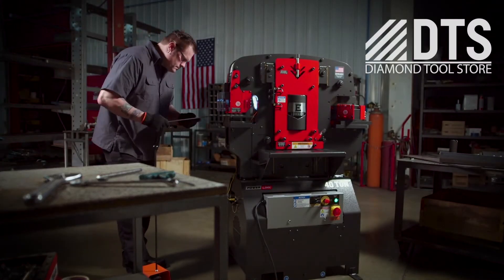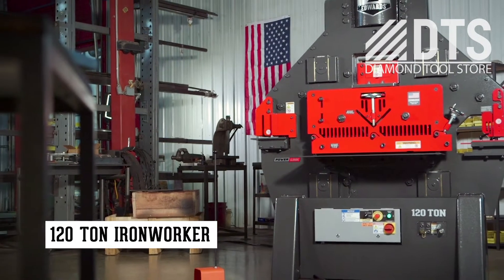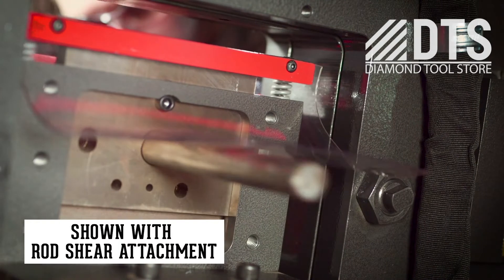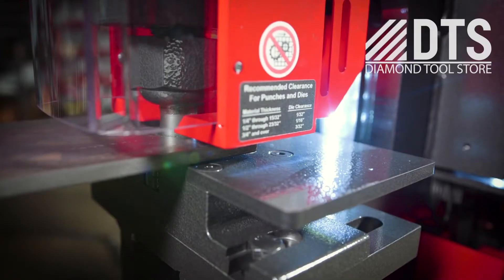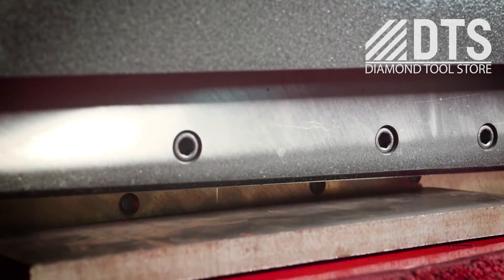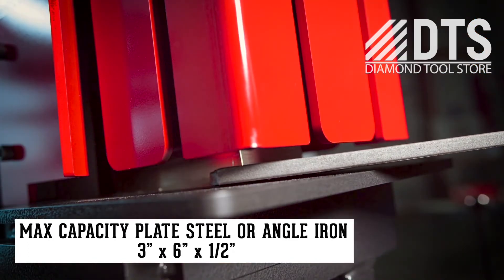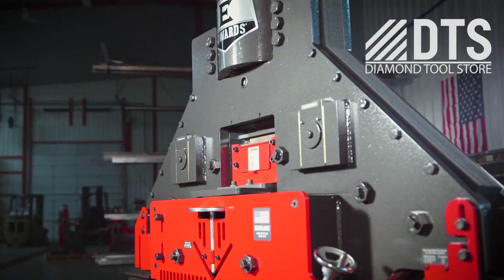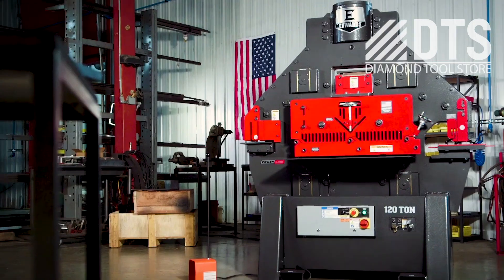120 Ton Ironworker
120 Ton Ironworker